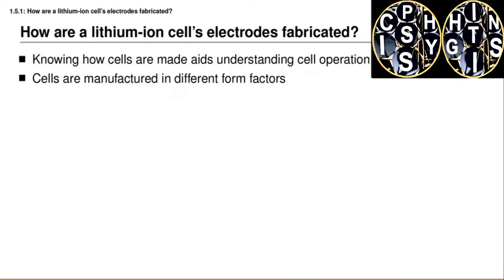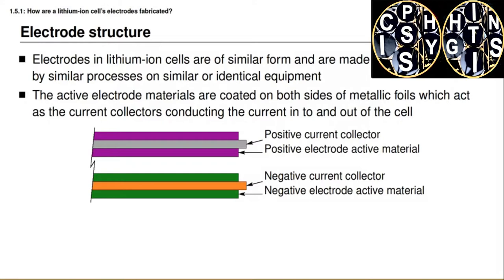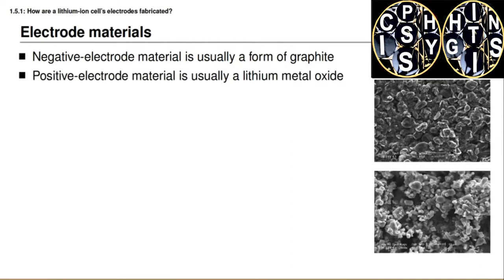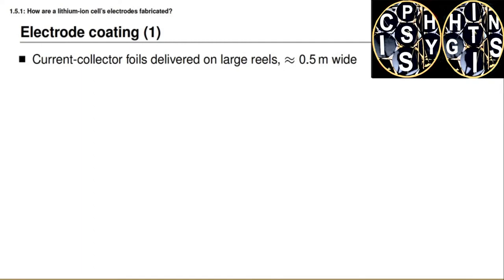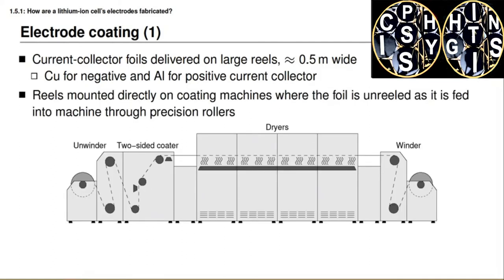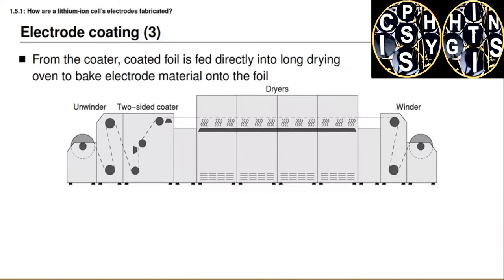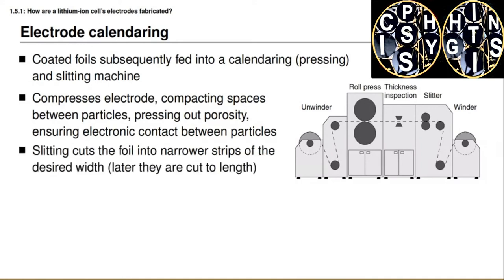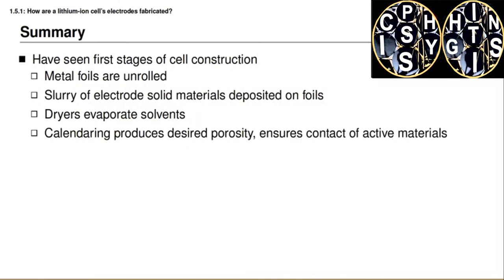1.5.1- How are a lithium-ion cell’s electrodes fabricated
This lecture will tell you about the fabrication of lithium ion cell electrodes